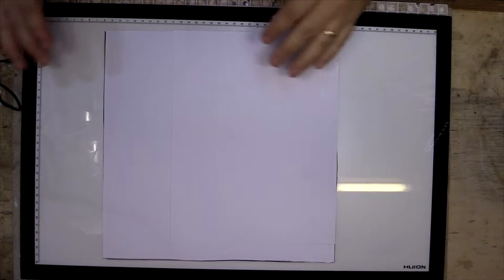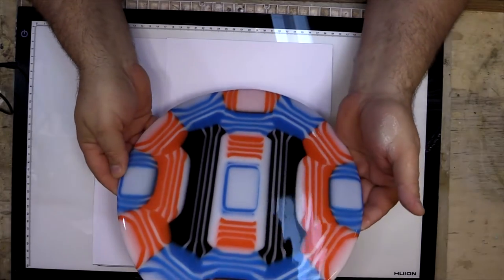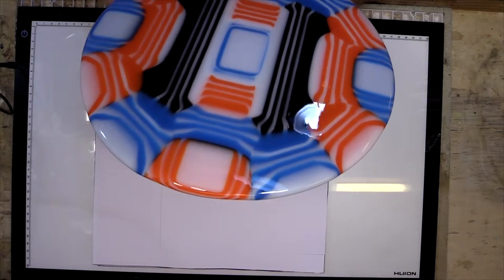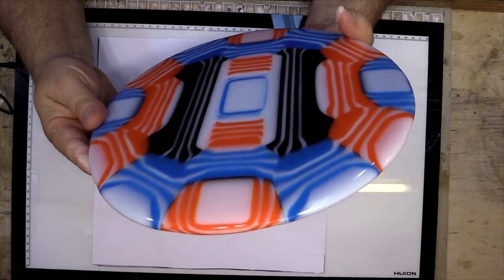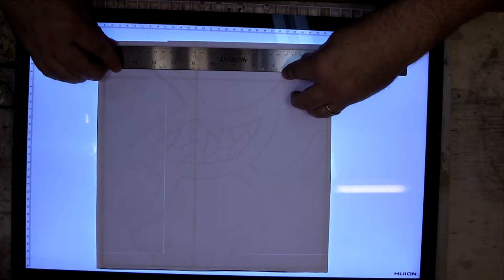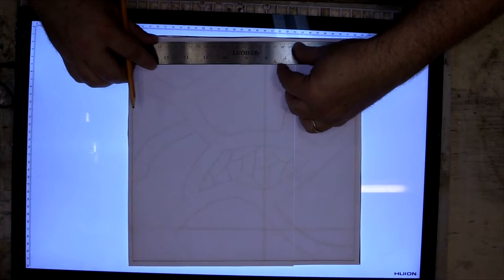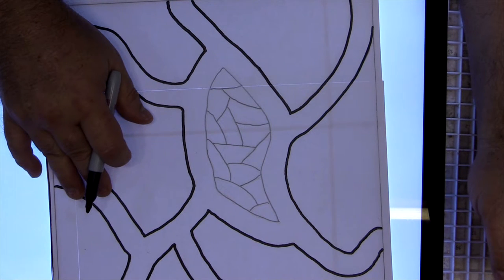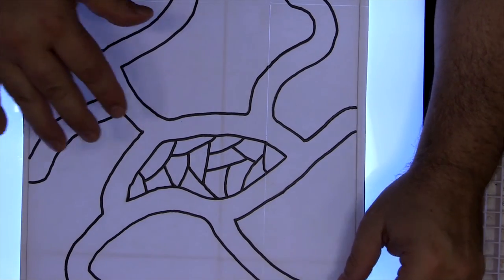A Fusaic Project: Part 2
This is part 2 of a series where I design and make a mosaic fused glass piece.  This series will contain grouting scenes which some viewers may find disturbing...